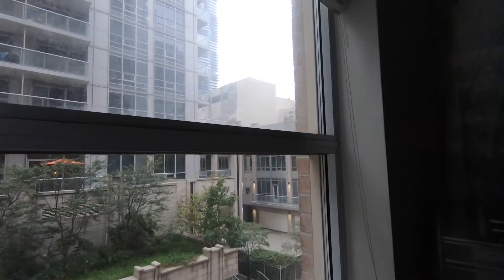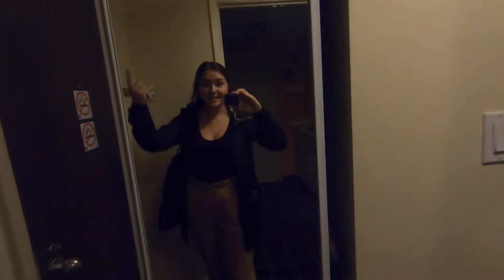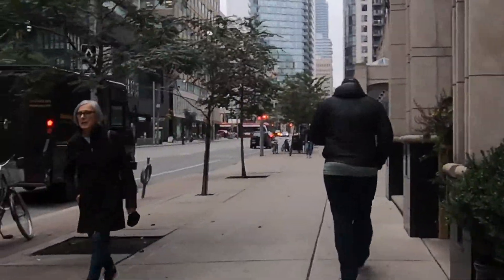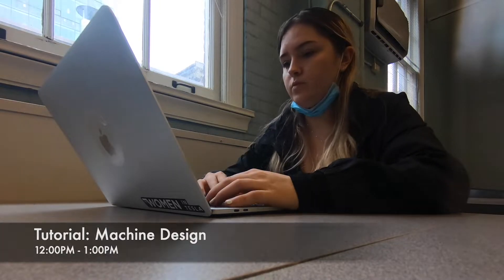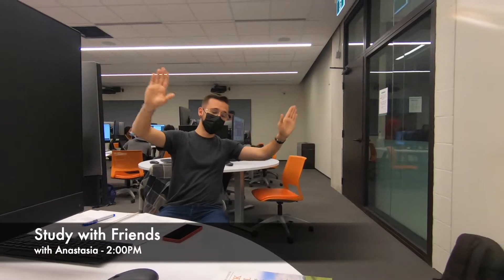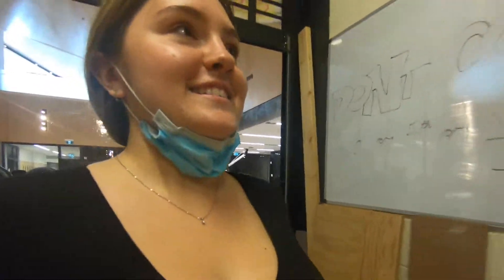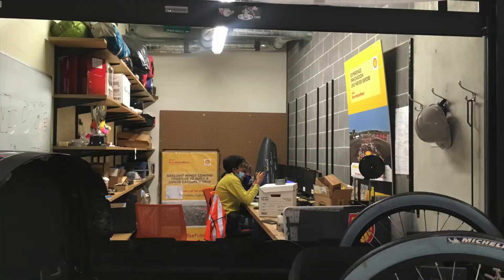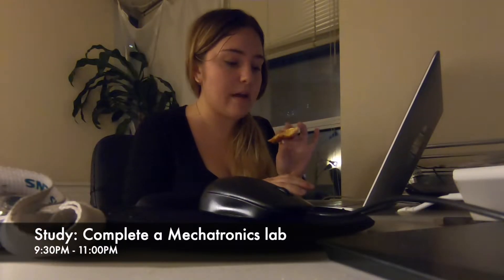Day in the life of an Engineering Student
Day in the life of a Fourth Year Mechanical Engineering Student at University of Toronto who interned at TESLA and SIEMENS.